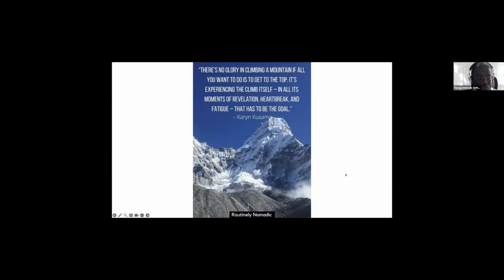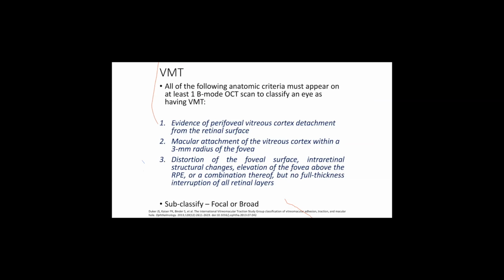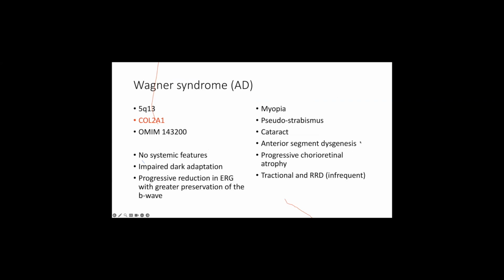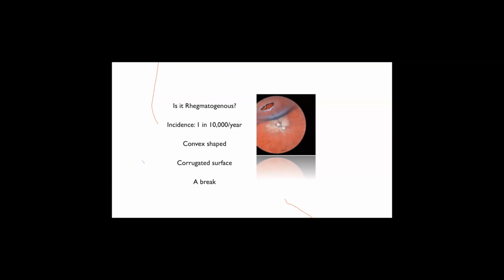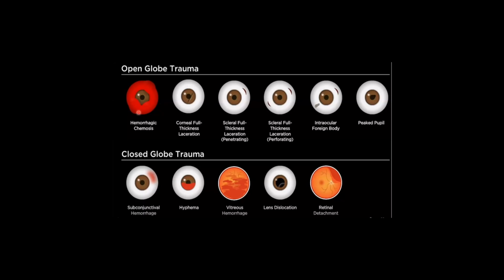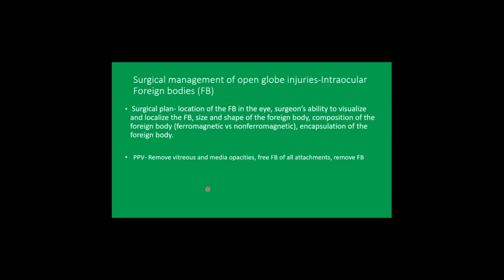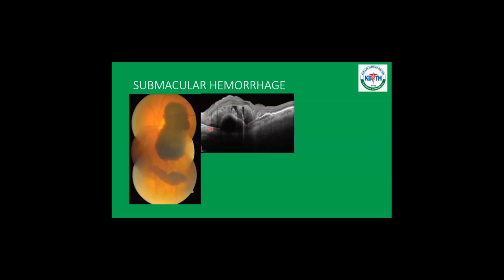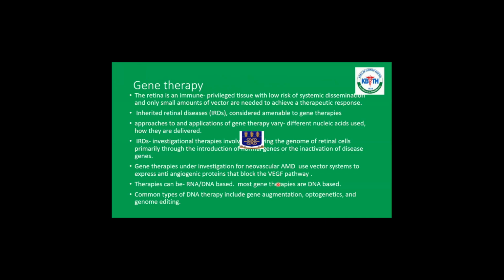Session #15 - HCP Virtual Classroom | AAO BCSC Retina and Vitreous Chapters 13-20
Lecturers: Dr. Imoro Braimah, MD, and Dr. Kwesi Amissah-Arthur, MBChB, FRCOphth, FGCS from Korle-Bu Teaching Hospital, Ghana